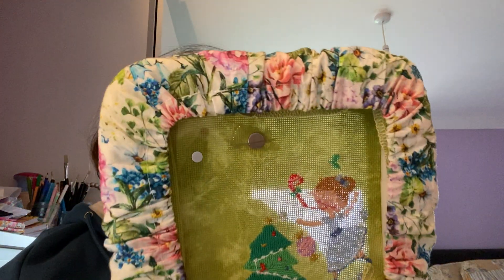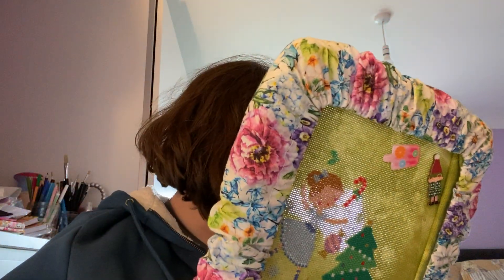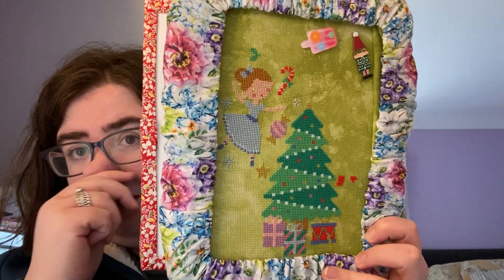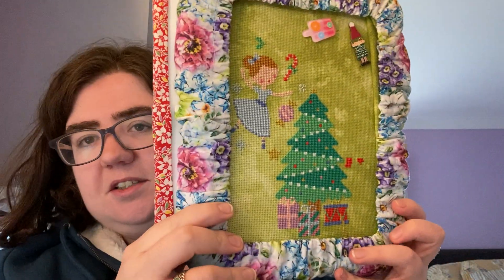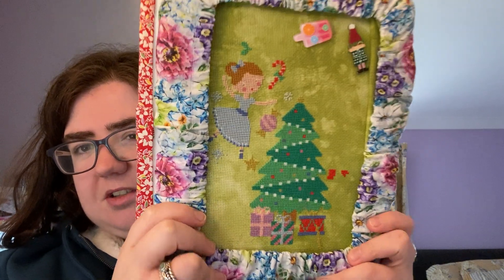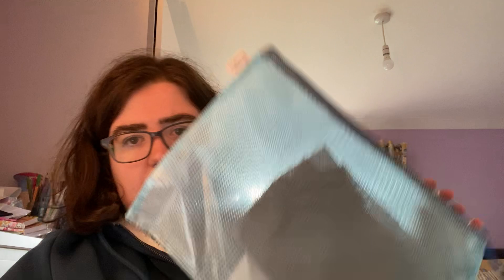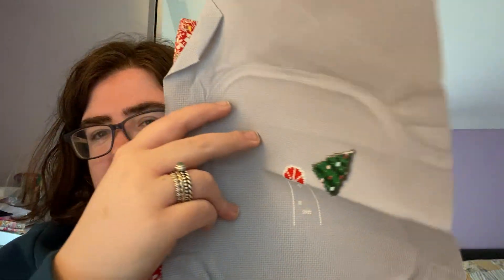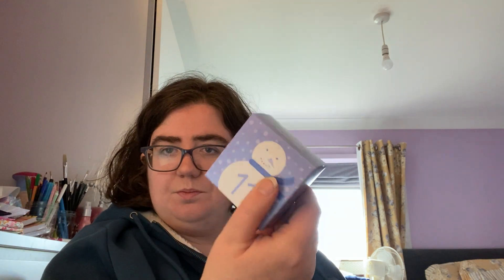Flossmas 2022 - Day 10